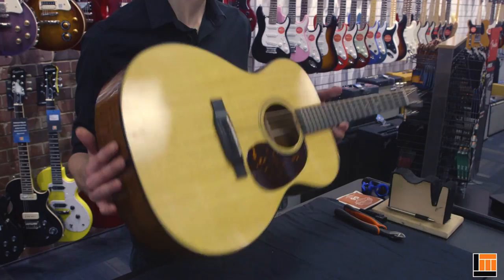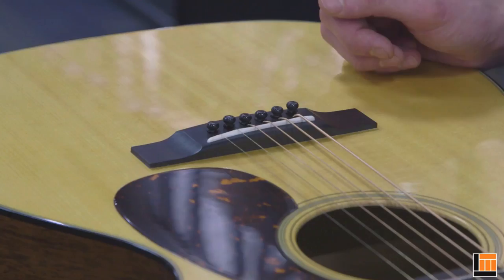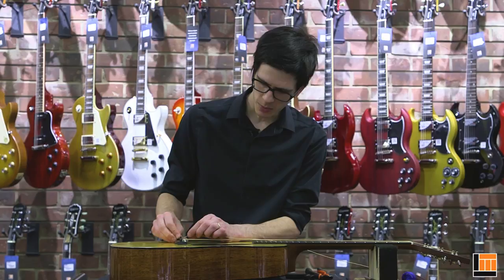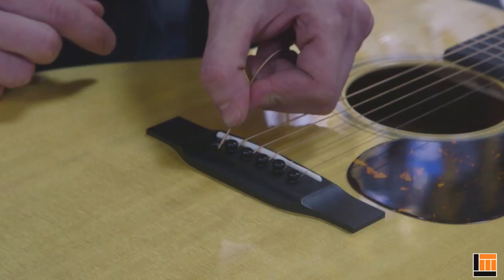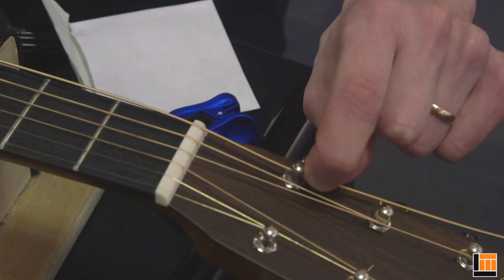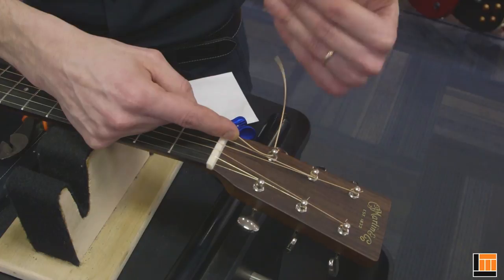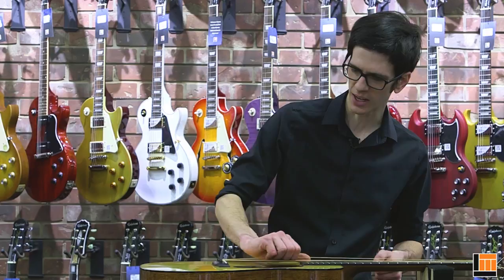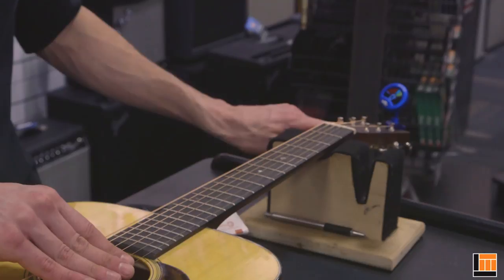How to Change a Steel String on an Acoustic Guitar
Here's the quickest and easiest way to properly replace an old or broken guitar string on a typical steel string acoustic guitar.

For more restring instructional videos on other guitar models, check out our How to Restring Your Instrument playlist,